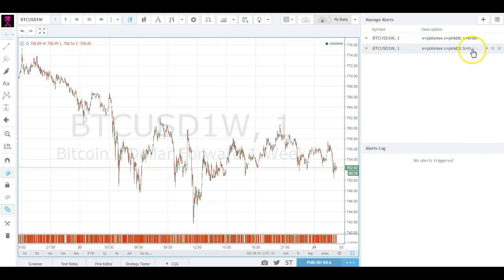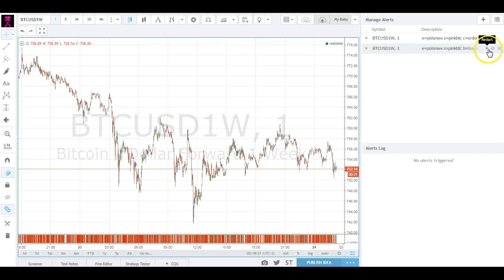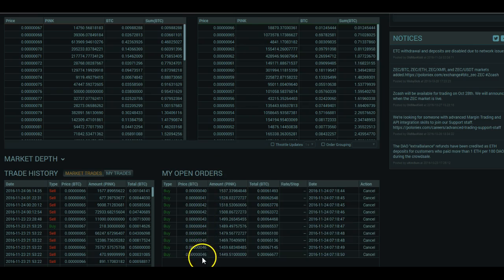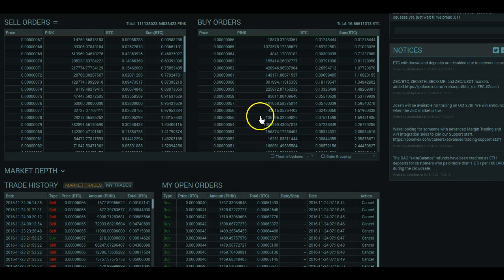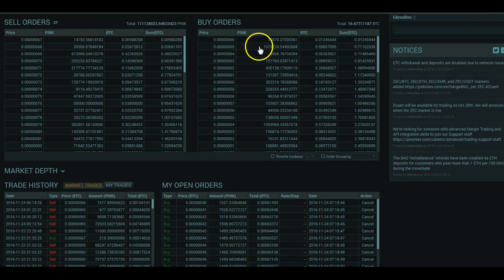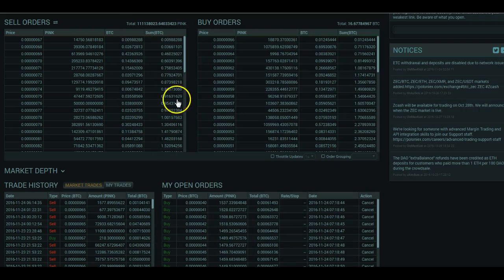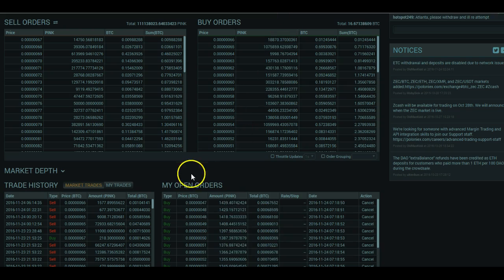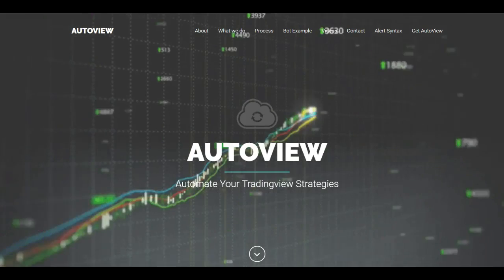Placing altcoin buy support with an Autoview bot.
No Pinescript, Tradingview strategy or Technical Analysis is needed for this concept.

This is just a quick demonstration of 1 strategy concept for an altcoin bot built using Autoview the chrome extension and the alerts on TradingView.

To get started, check out our Quick Start Guide, you'll be amazed at how fast you can be up and running.